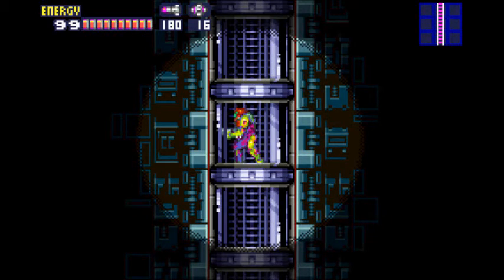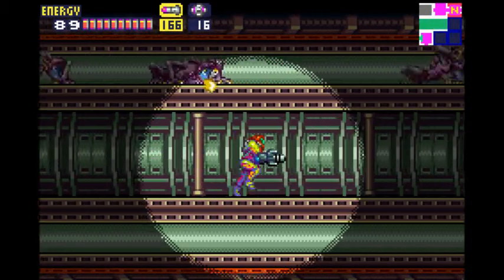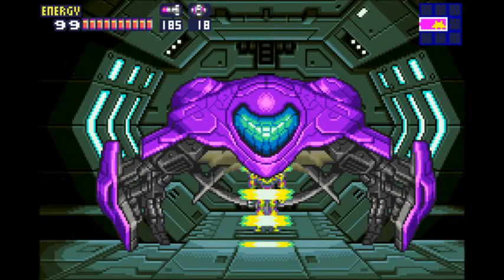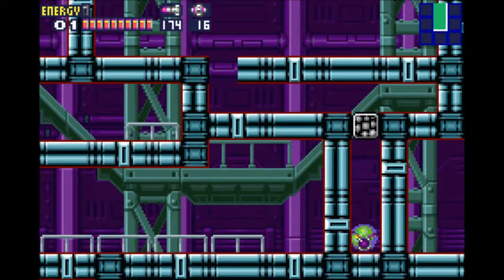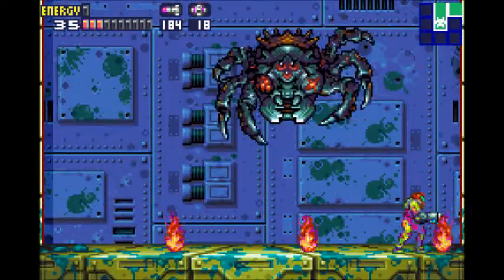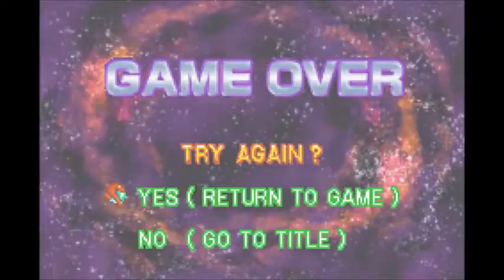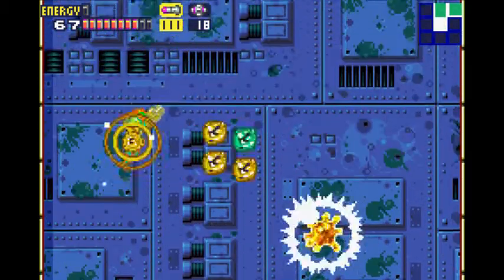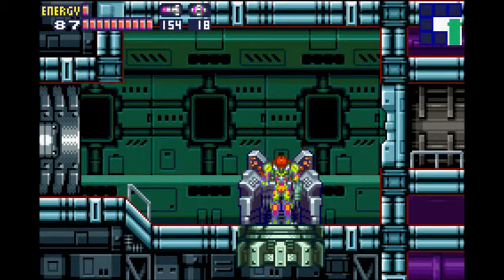Let's Play Metroid Fusion part 13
Black out and spiders.